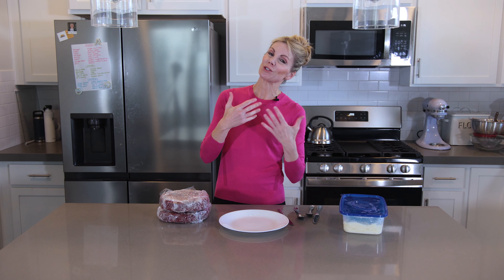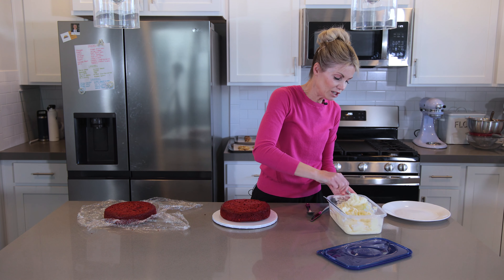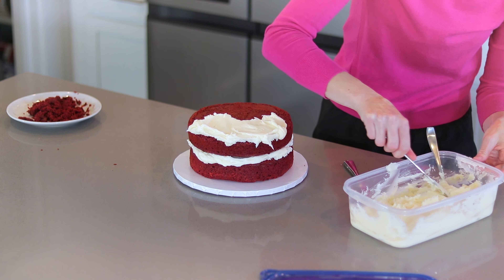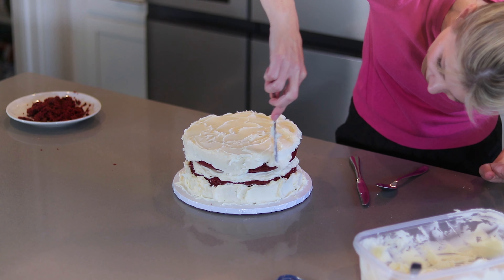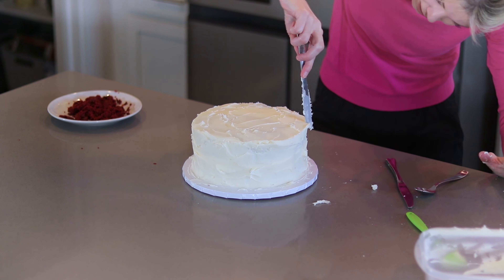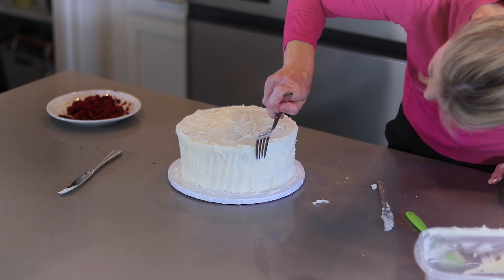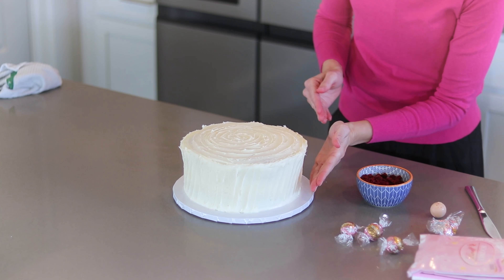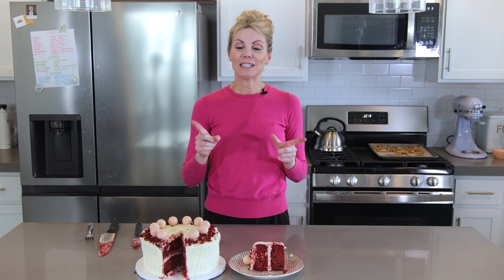Making A 2 Layer Cake with Basic Household Tools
Today we're making a 2 layer cake with Basic Household Tools